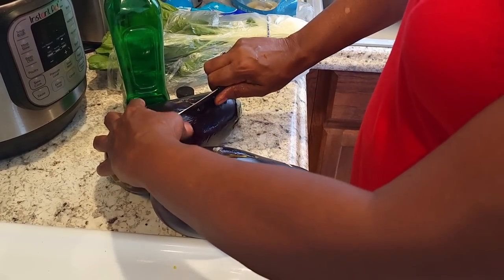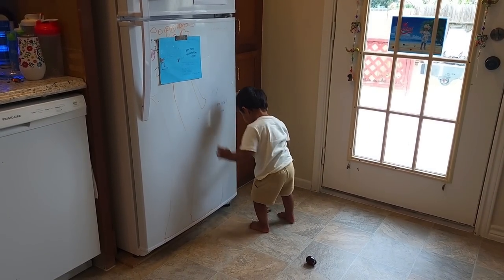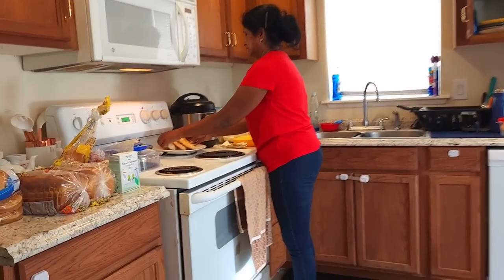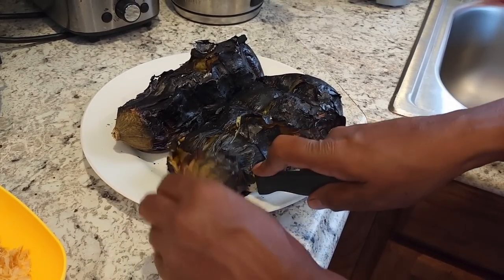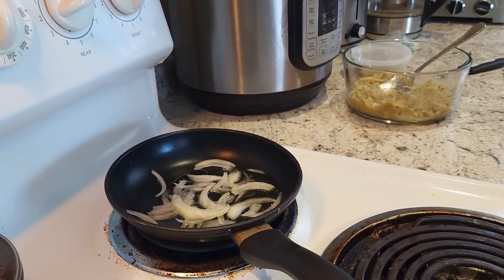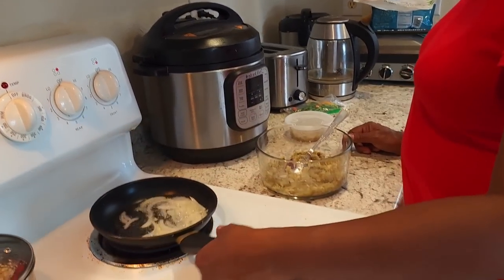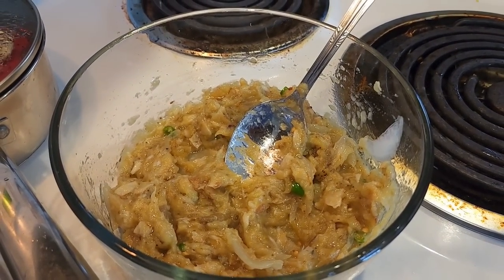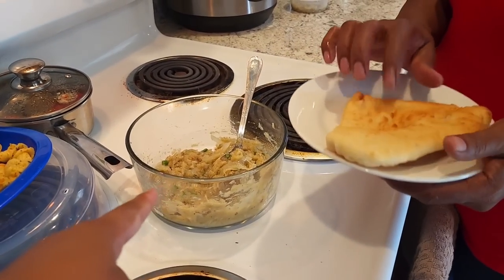Mom Cooks Baigan Choka with Saltfish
Mom really enjoyed doing the previous video and suggested that we film this quick Baigan Choka & Saltfish recipe. She said that she hasn't seen this recipe online and wanted to share it. Of course we ole talked about long time days too 🙂 Hope you enjoy!

Thank YOU so much for being with me on this journey!

Love 💕,
Reshmi

IG & TikTok: @TasteofTrinbago
Kruz's IG: @TheMiniPalate

🎥 Gear
Panasonic Lumix LX10
Samsung Galaxy S22 Ultra
Phone Tripod
Camera Tripod